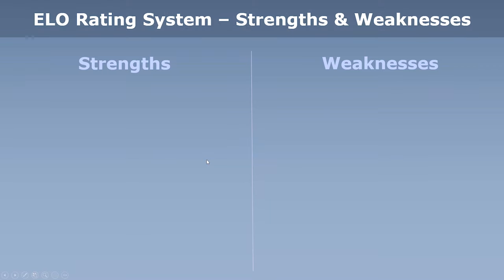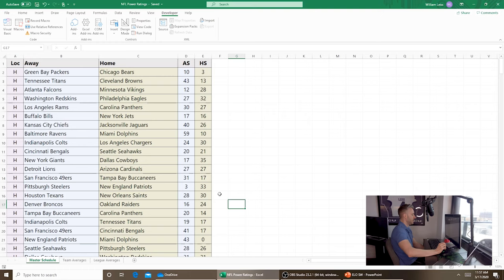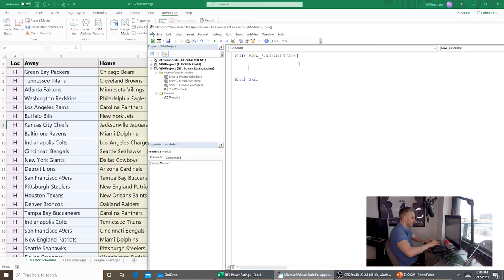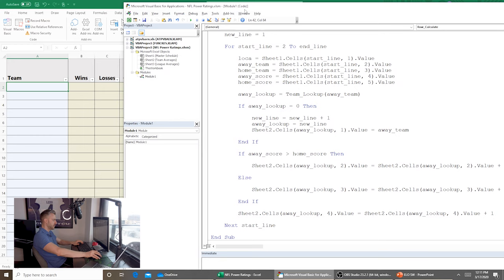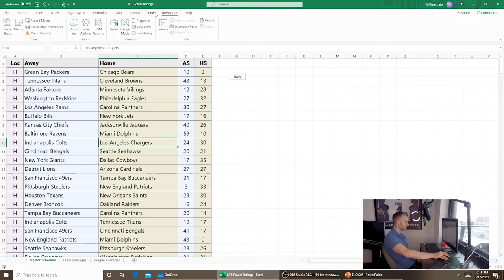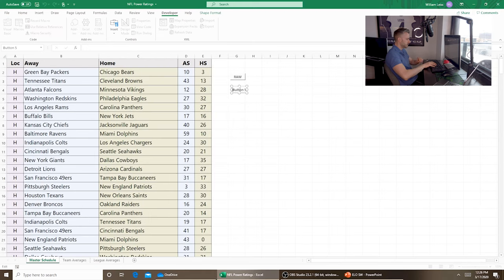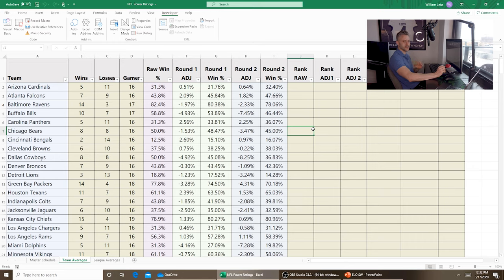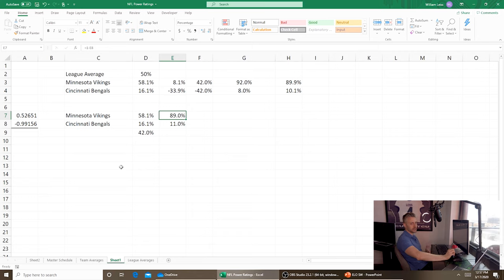Intro to Power Ratings: Ep 1 - Creating an ELO Rating System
In the Intro to Power Rating series I will teach you how to build out the more simple, basic and common power ratings systems and the core techniques used in generating power ratings.

Today's video covers the most basic power rating system there is, the ELO system. There are a bunch of different ways to approach a basic ELO system, but in general you are simply measuring wins and losses and the likelihood/probabilities of winning and losing only. It is the simplest system because all you need is a schedule and wins/losses without having to mine any specific stats.